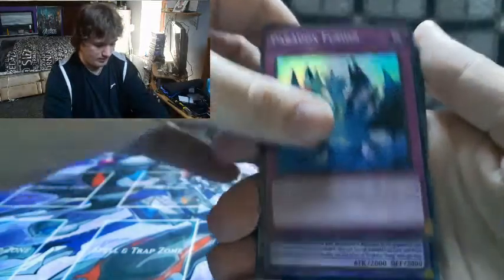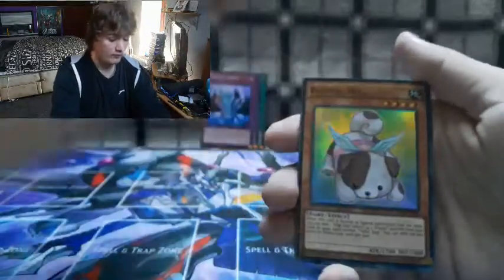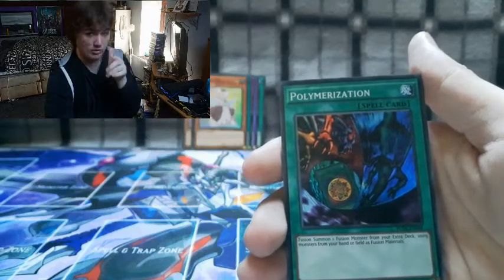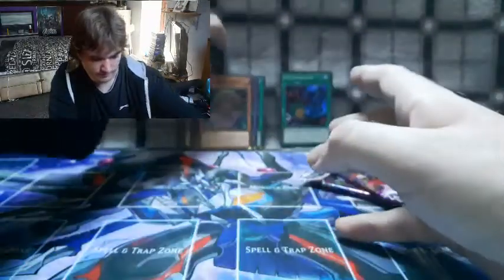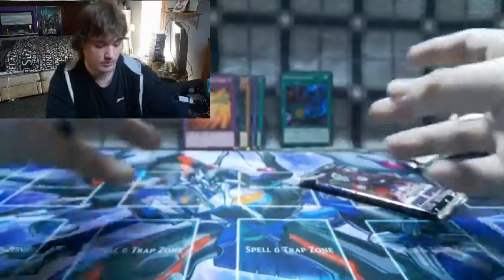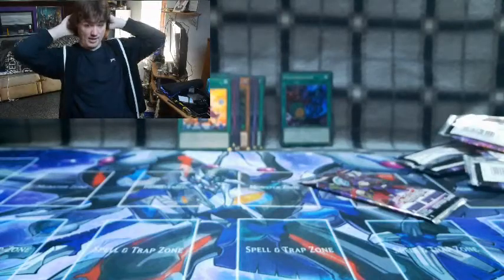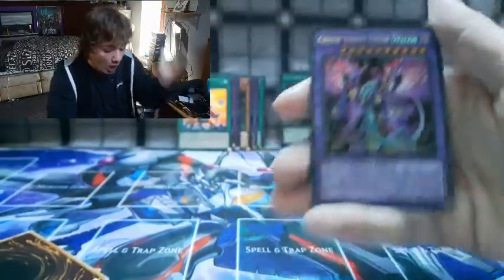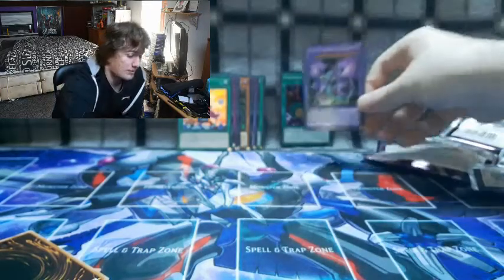Yu-Gi-Oh! - fusion enforcers x6 packs opening - there all holos!!!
time for a taste of fusion dimension power, lets jump into some new cards straight from the fusion dimension in the Arc-V story line. i cant believe all the amazing cards that's in this set.